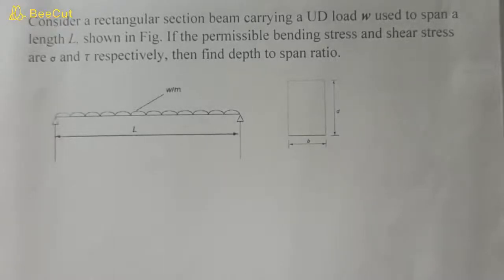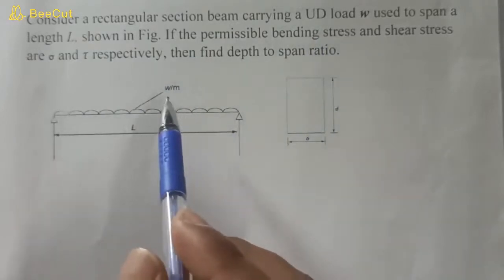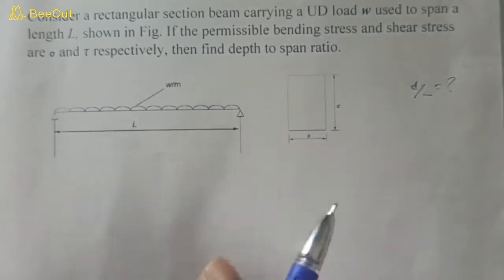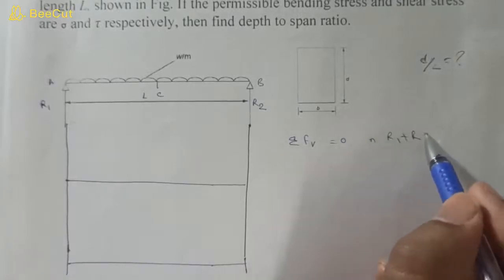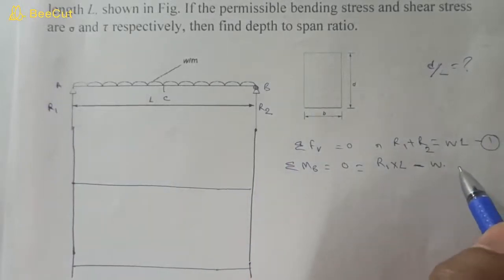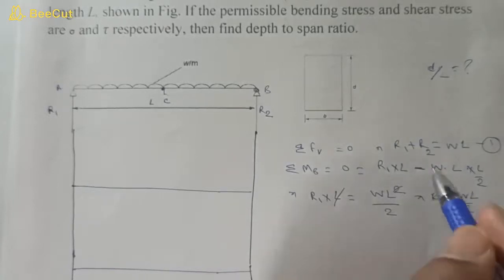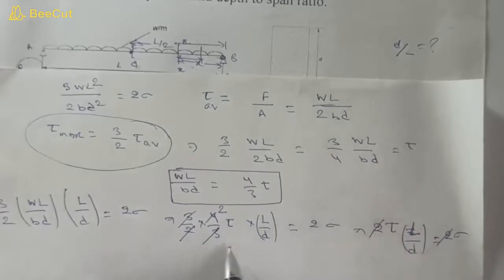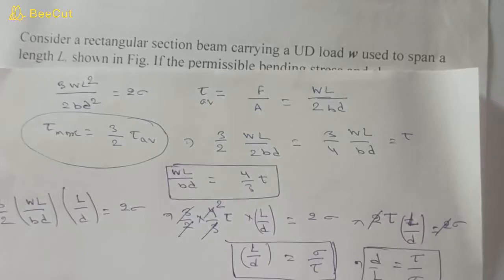Design of beams: Numerical problem: 04// Simply supported beam with UDL //depth to span ratio?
CONSIDER A RECTANGULAR SECTION BEAM CARRYING A UDL USED TO SPAN A LENGTH L.IF THE PERMISSIBLE SHEAR AND TENSILE STRESSES ARE SIGMA AND TOU RESPECTIVELY,FIND DEPTH TO SPAN RATIO?